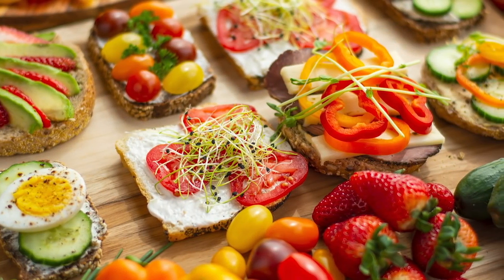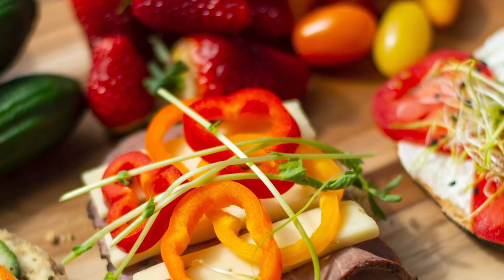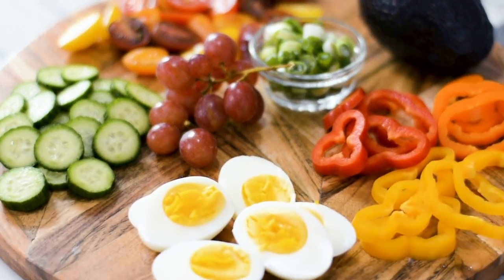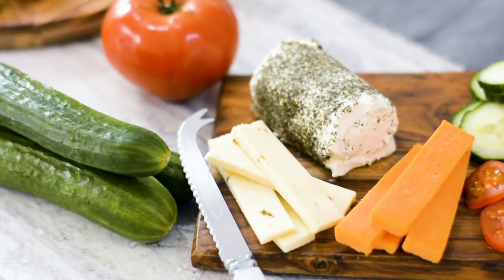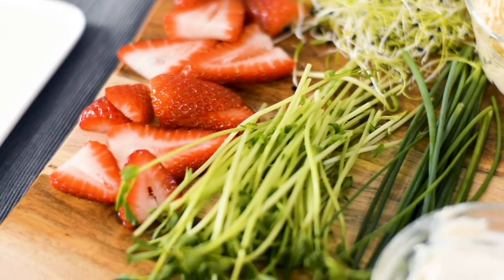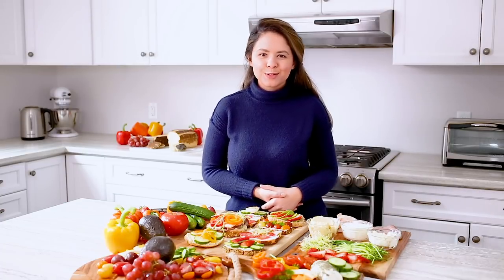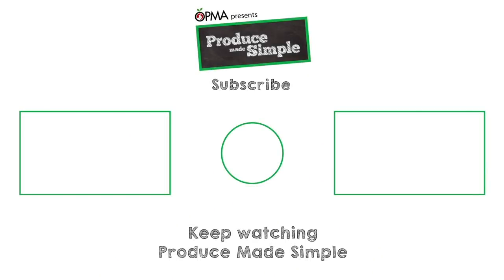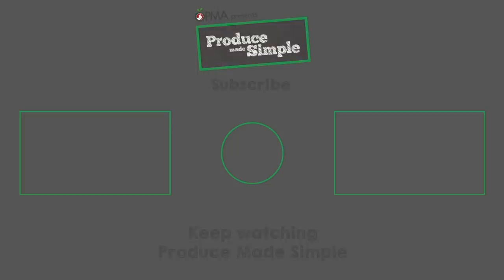Open-Faced Sandwiches| Produce Made Simple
Open-faced sandwiches are a clever way to feed a crowd of any size. You can set up the ingredients buffet-style, allowing guests to serve themselves, or prepare them in advance to create a stunning display.